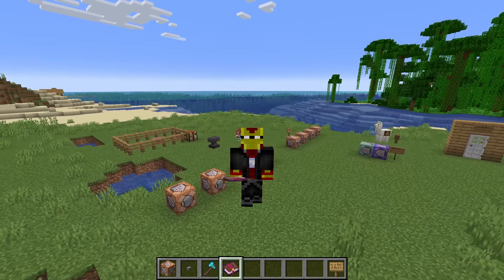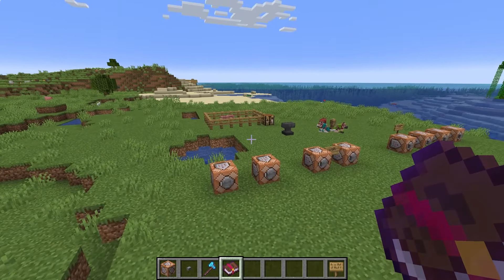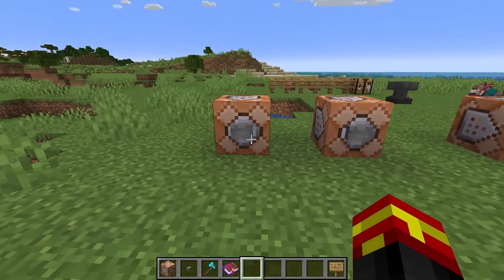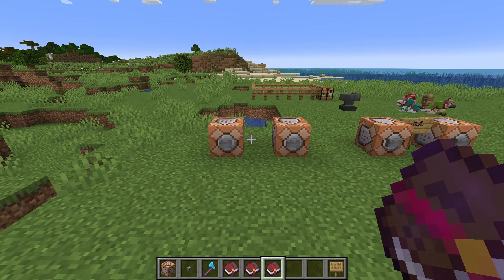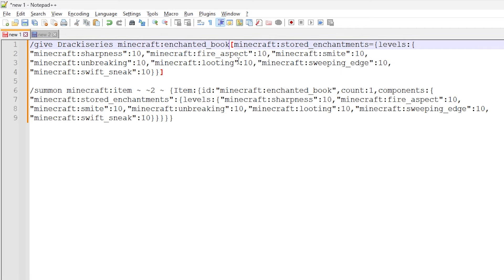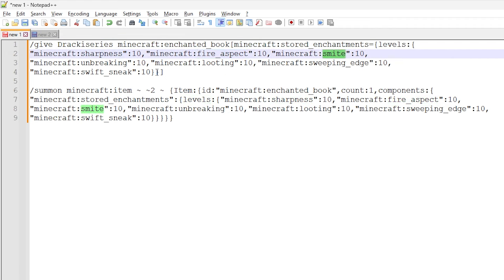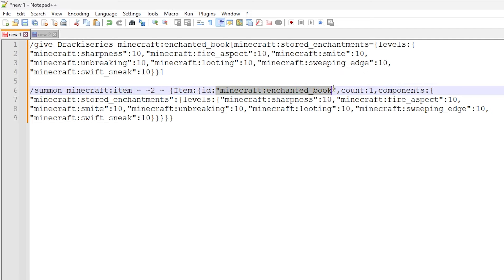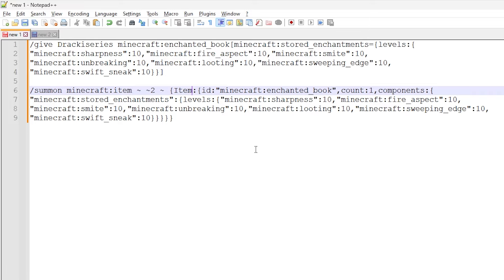How to Give & Spawn CUSTOM ENCHANTED BOOKS With Commands in Minecraft 1.20.6+ Java? [Easy]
How to Give & Spawn CUSTOM ENCHANTED BOOKS With Commands in Minecraft 1.20.6+ Java? [Easy] *** In this tutorial I show you how to give and spawn custom Enchanted Books with custom assigned enchantments. I show you the new Stored Enchantments data component which is needed data for the item commands!

COMMANDS:

/give Drackiseries minecraft:enchanted_book[minecraft:stored_enchantments={levels:{"minecraft:sharpness":10,"minecraft:fire_aspect":10,"minecraft:smite":10,"minecraft:unbreaking":10,"minecraft:looting":10,"minecraft:sweeping_edge":10,"minecraft:swift_sneak":10}}]

/summon minecraft:item ~ ~2 ~ {Item:{id:"minecraft:enchanted_book",count:1,components:{"minecraft:stored_enchantments":{levels:{"minecraft:sharpness":10,"minecraft:fire_aspect":10,"minecraft:smite":10,"minecraft:unbreaking":10,"minecraft:looting":10,"minecraft:sweeping_edge":10,"minecraft:swift_sneak":10}}}}}